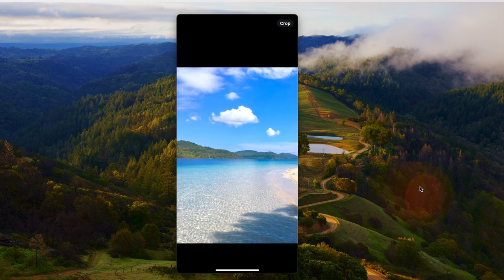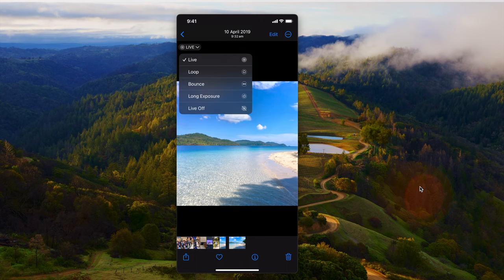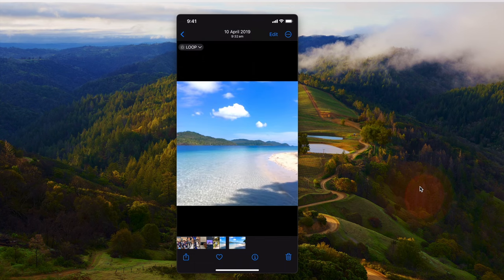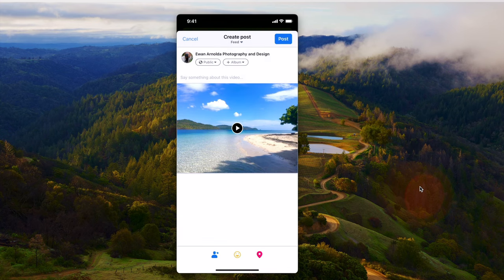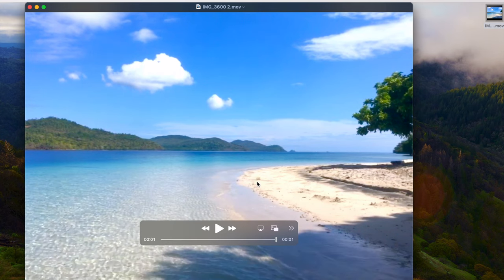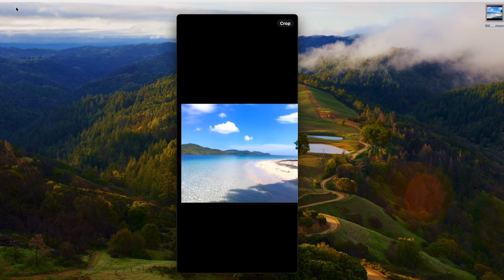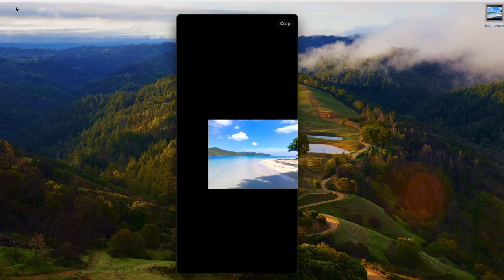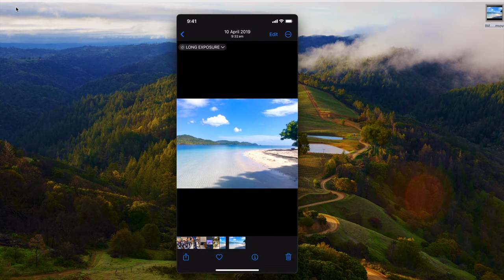Unlock Hypnotic Loops & Long Exposure Magic on iOS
📸✨ In this video, I will guide you through the fascinating world of enhancing your live mode photos on your iOS devices using the magical long exposure effect. I will show  how to turn your photo into mesmerising looping videos.

Whether you're an avid iPhone photographer or just getting started, this tutorial is tailored for you. Discover the hidden potential of your iPhone's camera capabilities and take your photography editing skills to the next level.

Video Duration 3:27